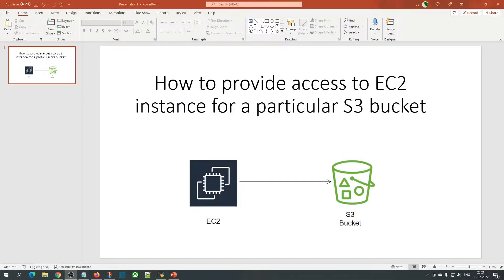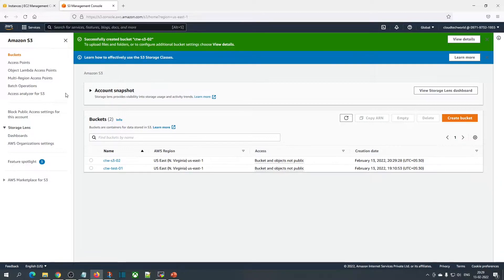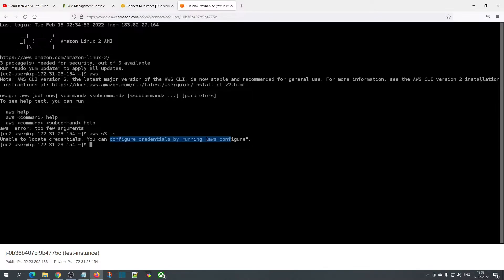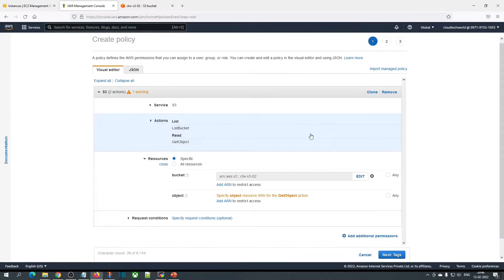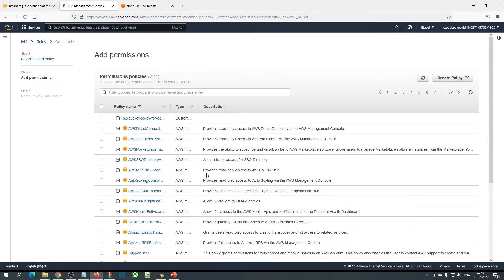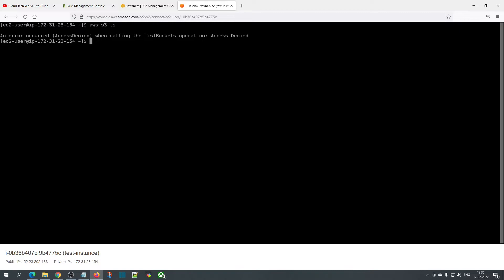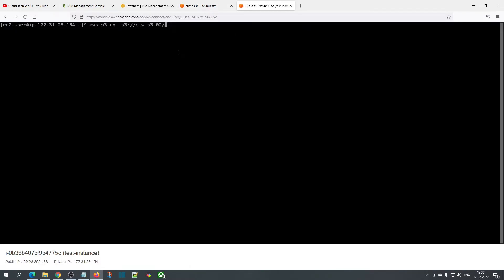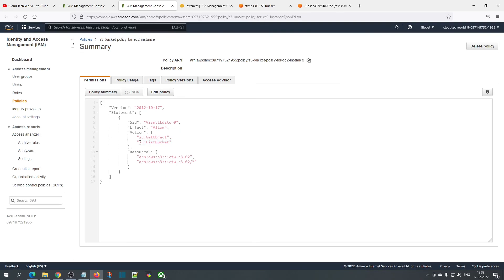How to provide access to EC2 instance for a particular S3 bucket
How to provide access to AWS EC2 instance for a particular S3 bucket
How to create IAM Policy in AWS
How to create IAM Role in AWS
How to access EC2 instance using EC2 Instance Connect in AWS
How to create S3 bucket in AWS

00:00 Intro
00:25 create S3 bucket
01:14 access EC2 instance using EC2 Instance Connect
02:15 create IAM policy
03:55 create IAM Role
04:30 attach IAM role to EC2 instance
04:50 final test to see IAM role working for EC2 instance for a particular S3 bucket